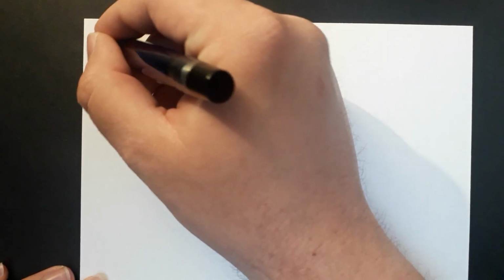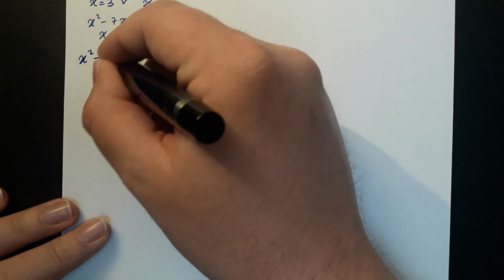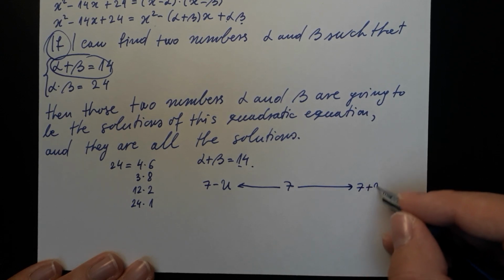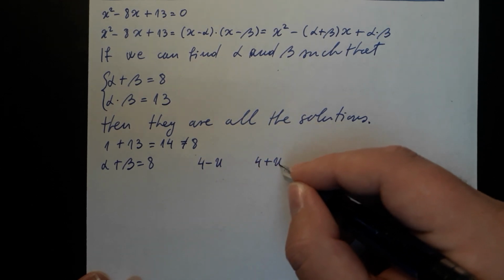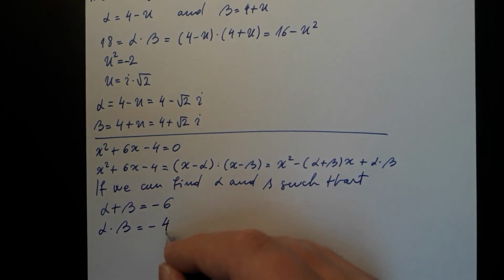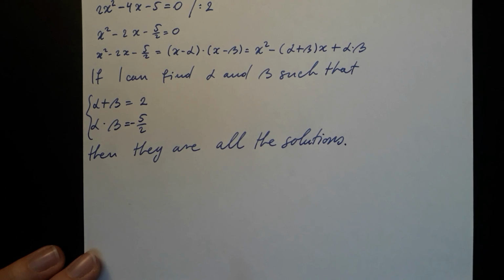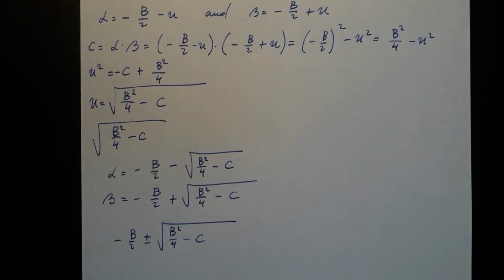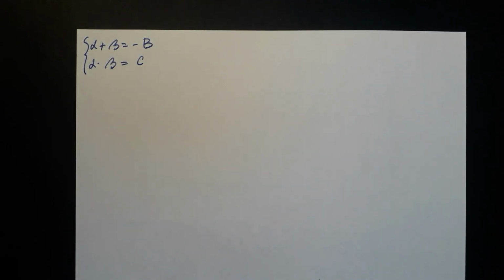Amazing New / Old Method To Solve Quadratic Equation | Viète And Babylonian Wisdom